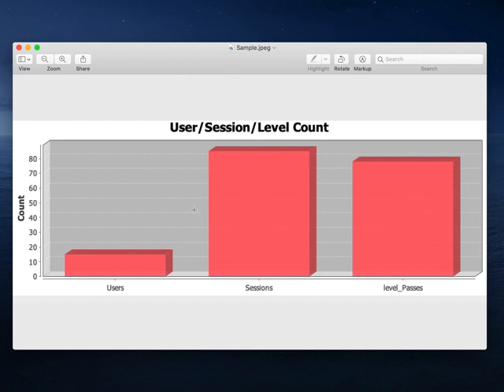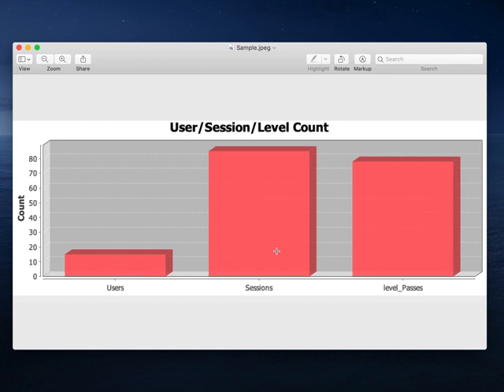Unity Game Analytics Tutorial Part 2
NOTE 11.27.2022 - Now deprecated  since it relies on the Raw JSON Export feature of Legacy Analytics, which is no longer possible with the new analytics system.
(Legacy Analytics system was replaced by Unity Gaming Services Analytics in June 2022)